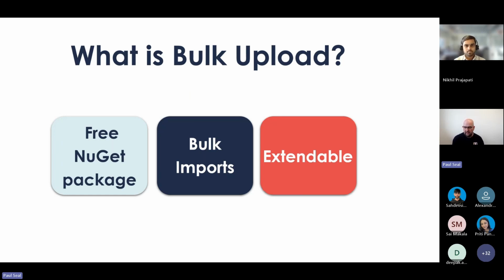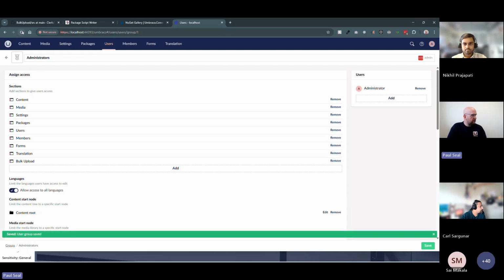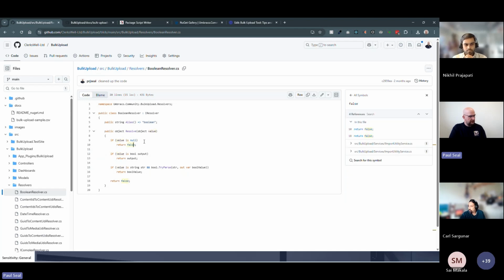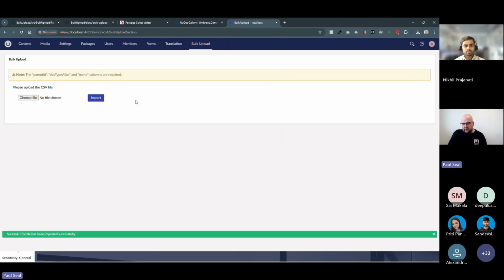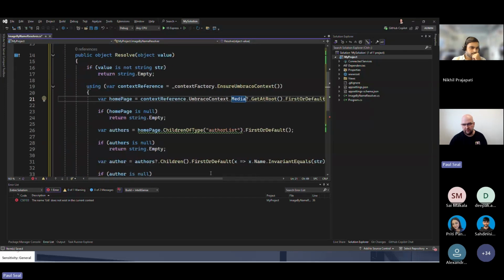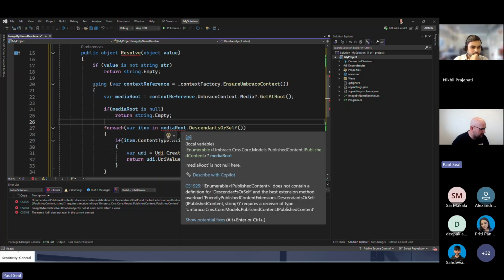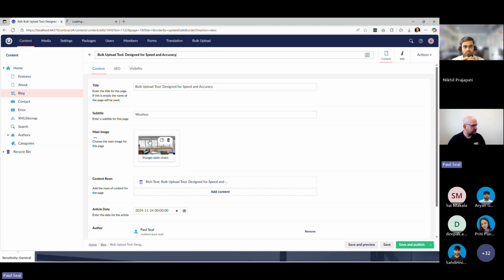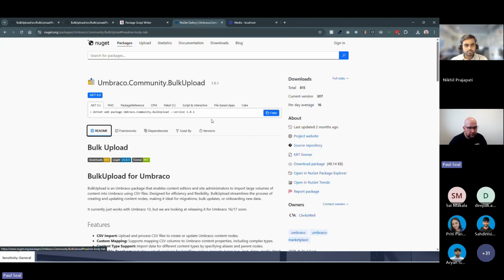Bulk Upload Package | Umbraco Users Group India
This video features our recent Umbraco Community Meetup, where Paul Seal (Umbraco MVP) walked us through the Bulk Upload Package — a free, open-source solution developed by ClerksWell.

The package simplifies content uploading in Umbraco, making it faster, extendable, and ready for community contributions.
In this session, Paul demonstrates how it works, shares the story behind its creation, and discusses how developers can extend it by building their own resolvers and contributing PRs.

💡 What You’ll Learn from This Meetup:
✅ How the Bulk Upload package simplifies bulk content management in Umbraco
✅ Key features and architecture overview
✅ How to extend the package with your own logic
✅ How to contribute to the open-source project
✅ Q&A and insights from the Umbraco community

A big thanks to Paul Seal and the ClerksWell team for sharing their work and inspiring more community contributions! 💙